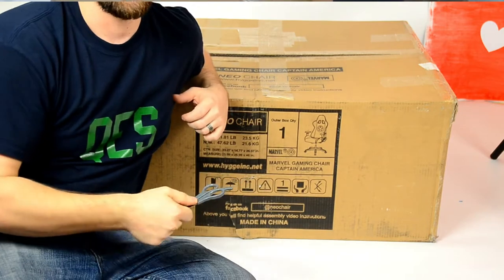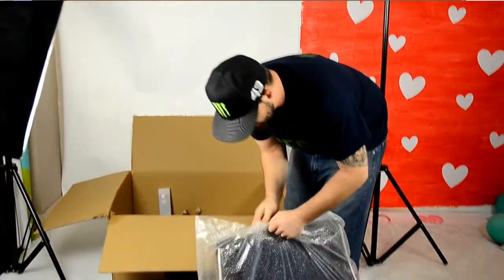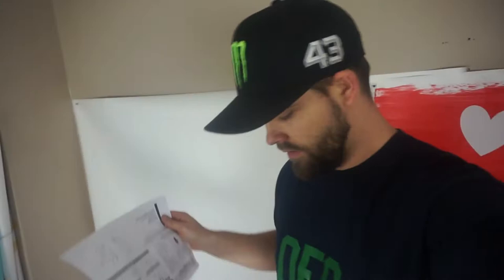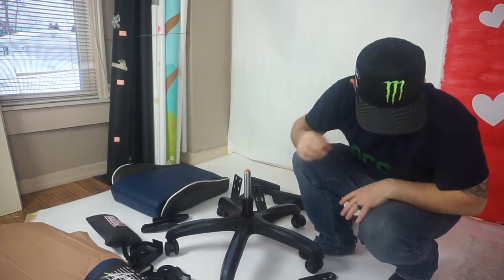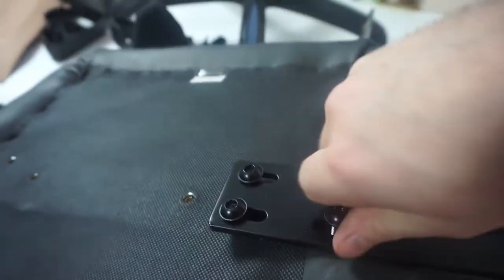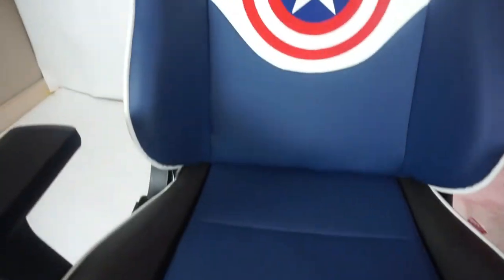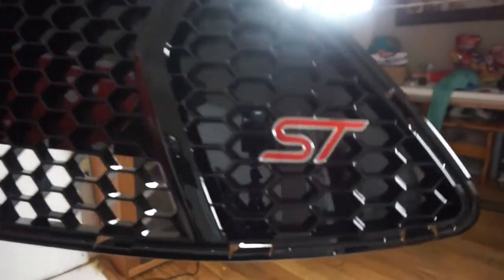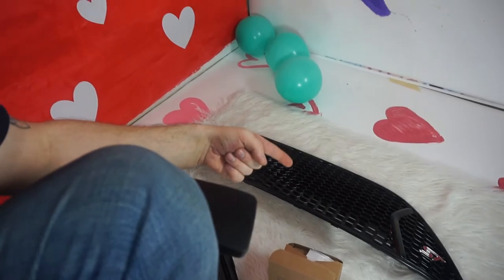Captain America Gaming Chair Review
Car stuff is on hold in the snow, but A new Chair will lift the spirits.